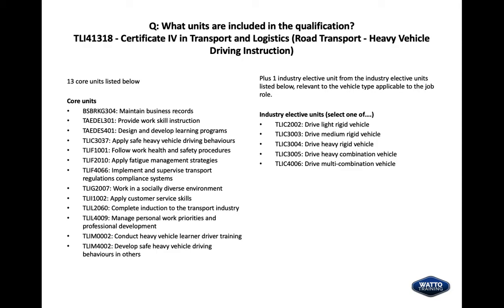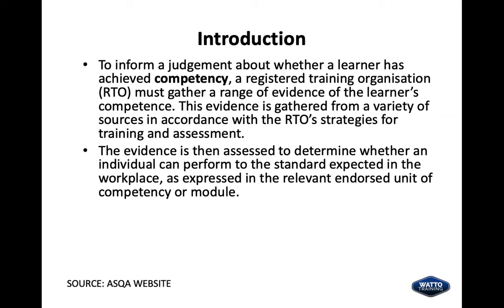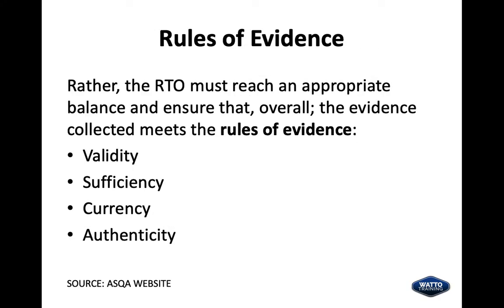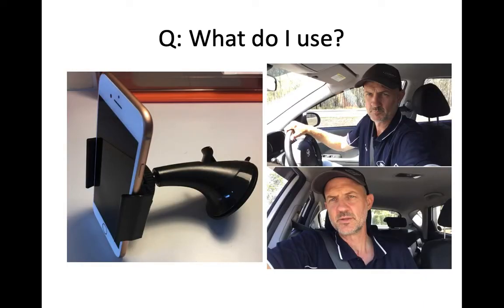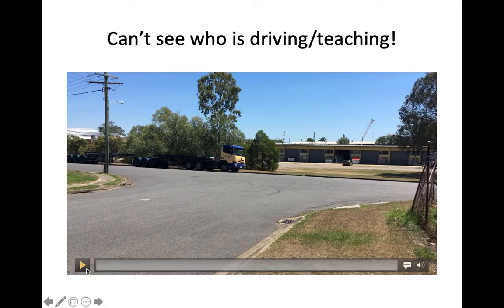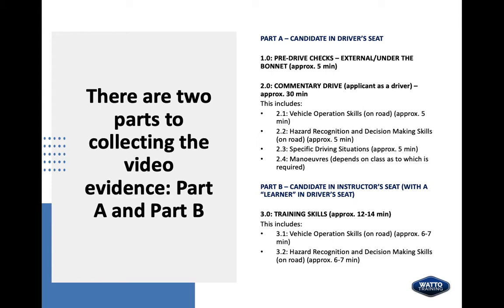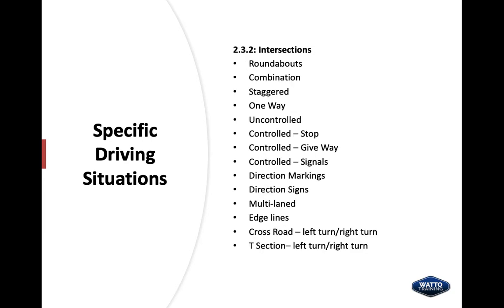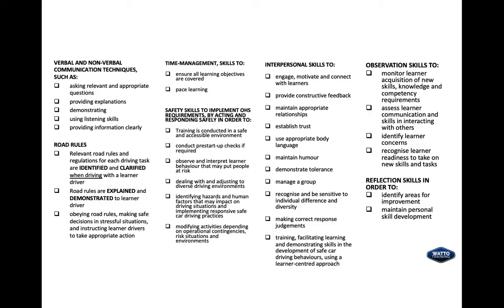Video Evidence Requirements for “Return to Industry - Upgrading” HV Instructors with Watto Training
Video Evidence Requirements for “Return to Industry” and “Upgrading” Instructors enrolled with Watto Training (RTO 40791) for TLI41318 - Certificate IV in Transport & Logistics (Road Transport – Heavy Vehicle Driving Instruction)